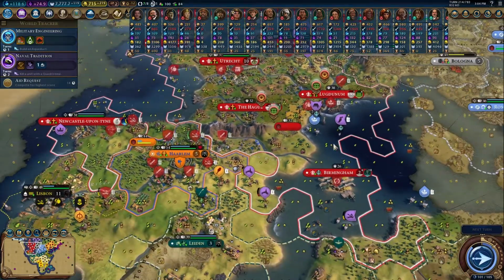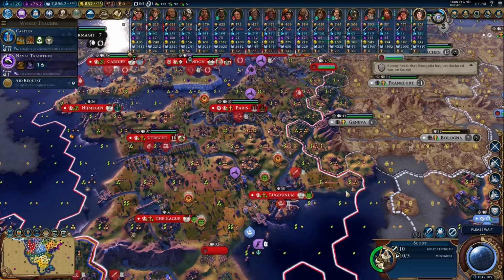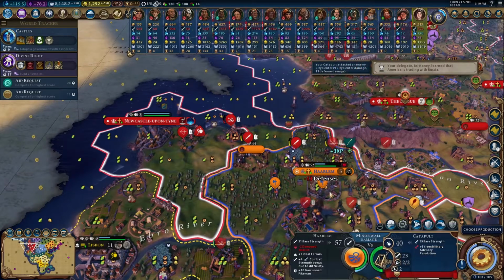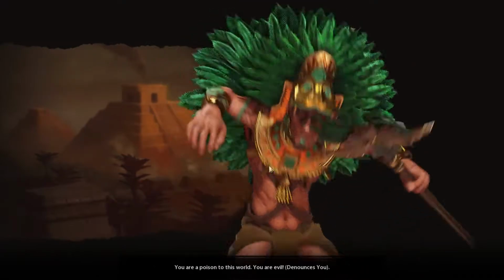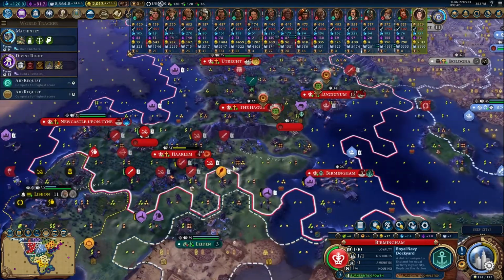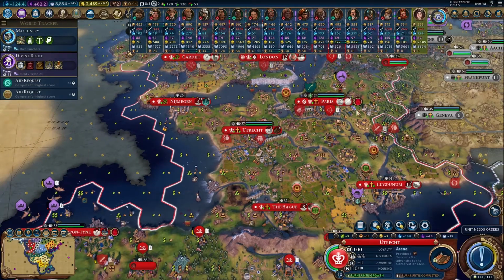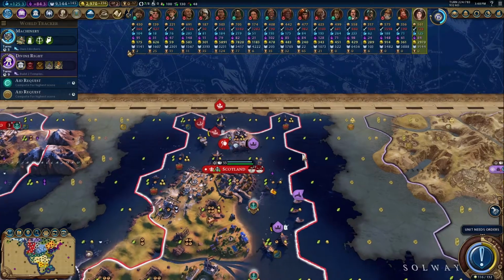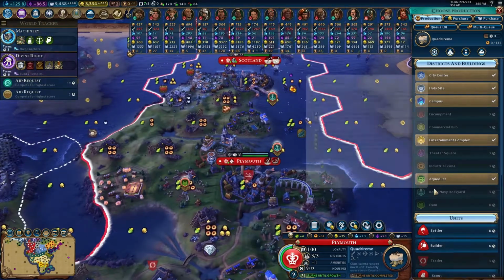Civilization 6 - England - Historic Speed - Ep 6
I apologize for the video cutting off sharply at the end. For some reason, the recording lost the last 15 minutes or so going over about 6 turns. Not sure why yet, but shouldn't happen again. Enjoy!

The goal is have fun playing games. All support and feedback is welcome and greatly appreciated.